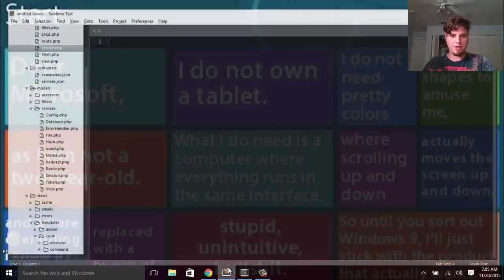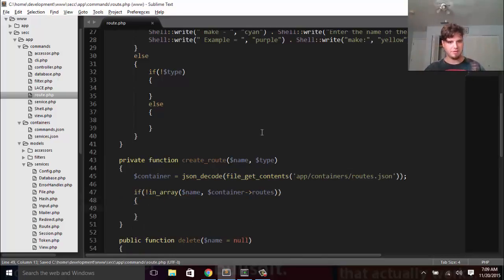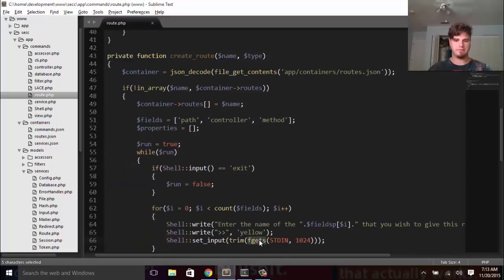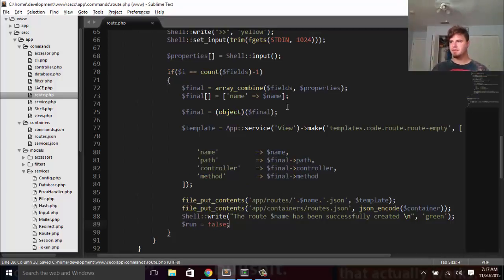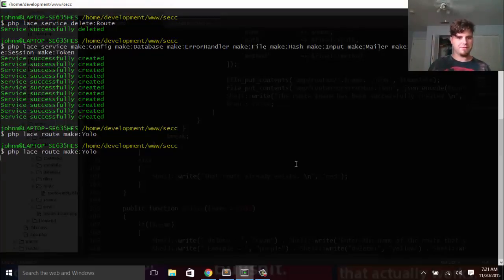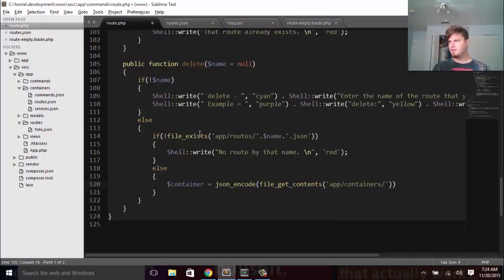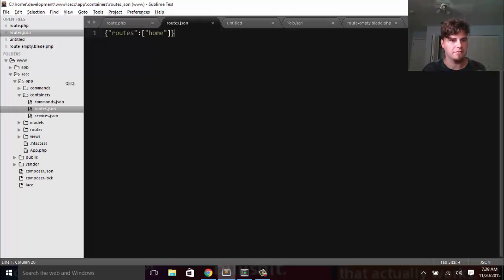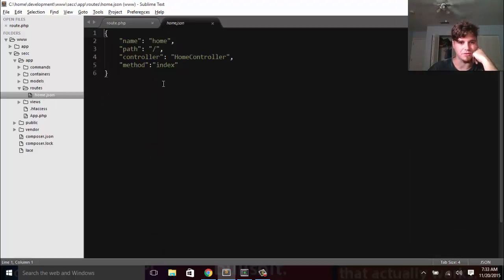Introduction To Web Development ep8 Route Command